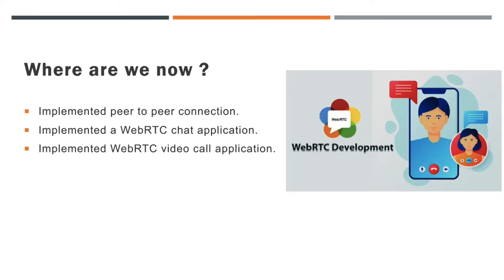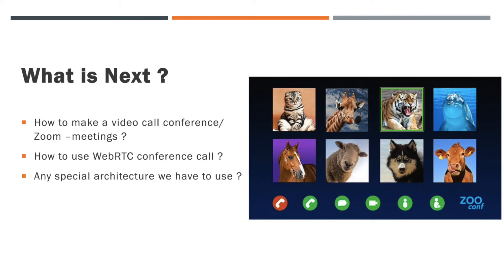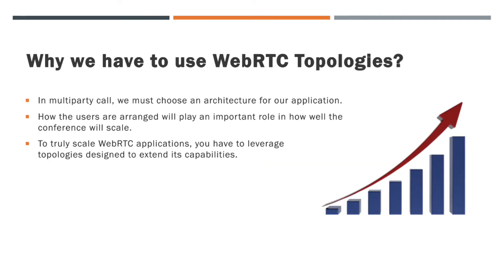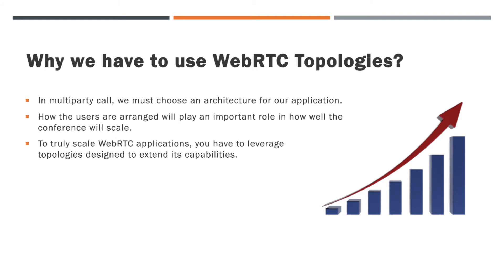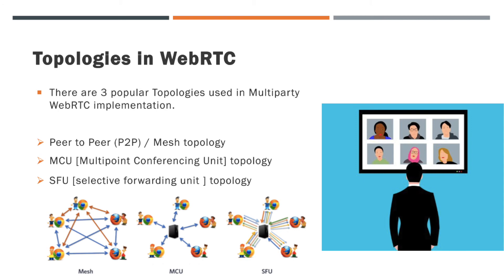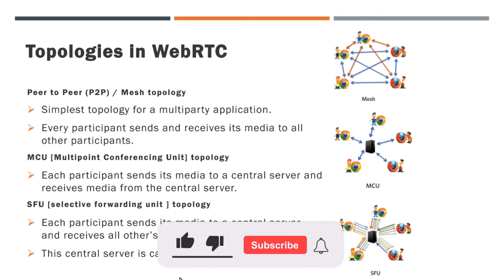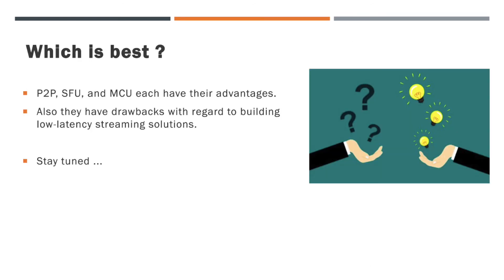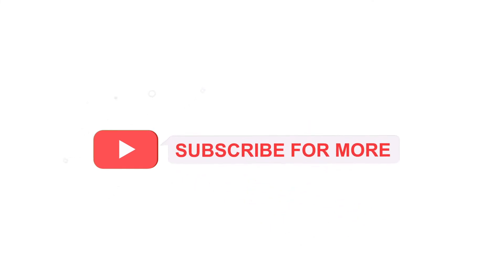WebRTC Topologies - Introduction of Multi User Conference video Call | WebRTC series PART 26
This video tells about the introduction of WebRTC Topologies in Multi Conference Call.